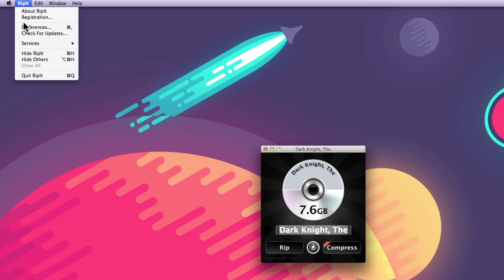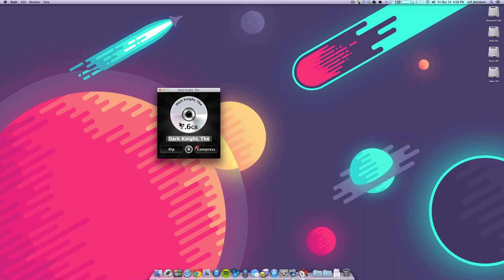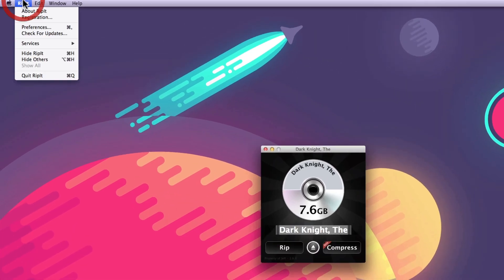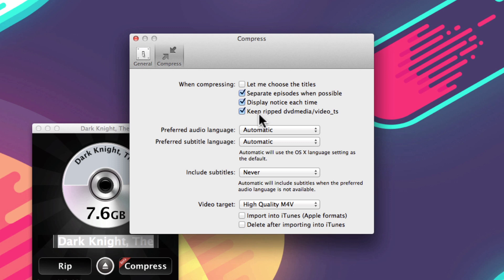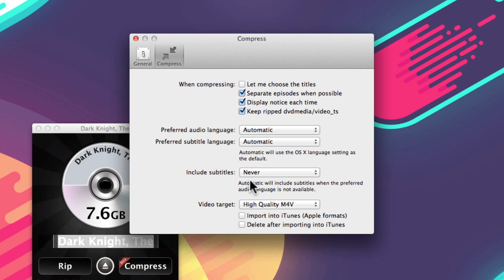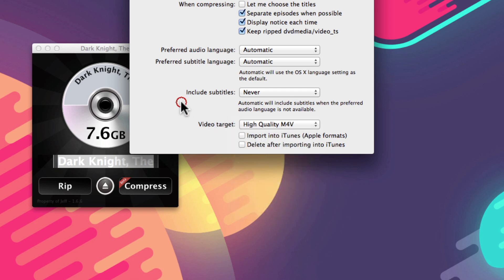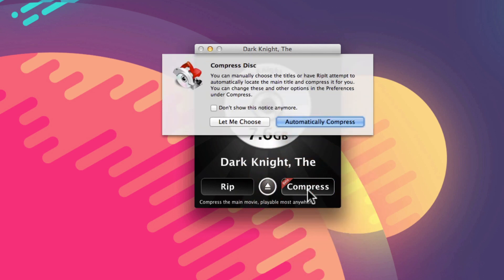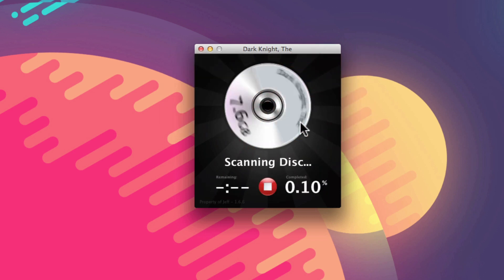Using Ripit to Compress a File to an iPad : iPad & Tech Tips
Using Ripit to compress a file to an iPad will allow it to take up less space. Use Ripit to compress a file to an iPad with help from an experienced computer professional in this free video clip.

Bio: Jeff Weisbein is a tech entrepreneur.
Filmmaker: Sean Tracy

Series Description: In order to get the most out of your expensive electronic devices, you need to know how to use them properly. Get iPad and tech tips with help from an experienced computer professional in this free video series.